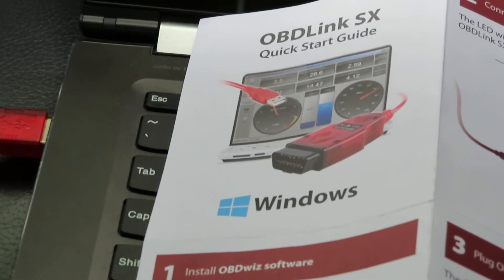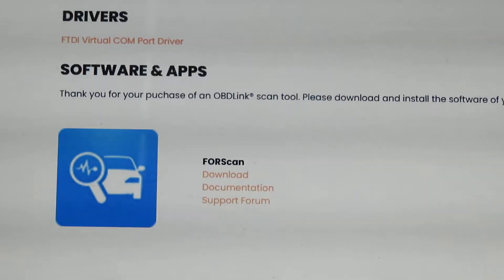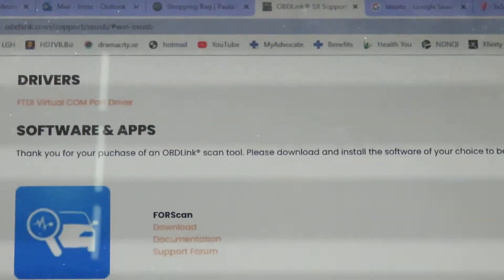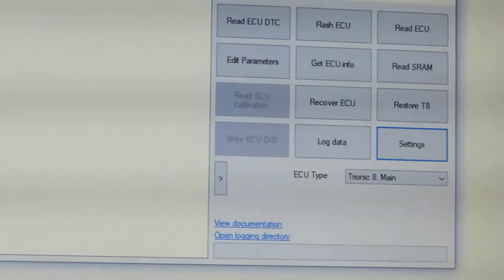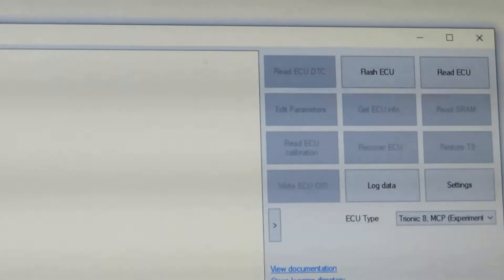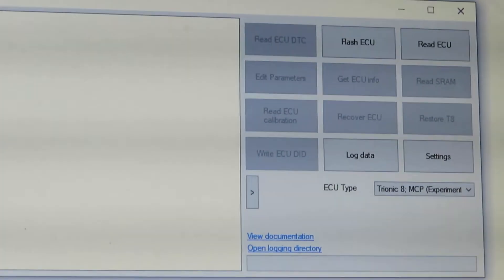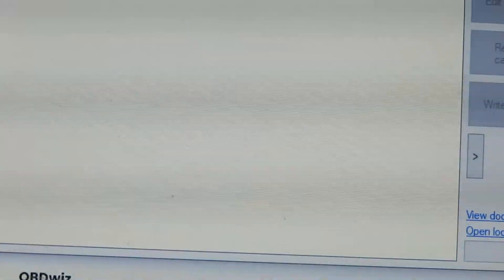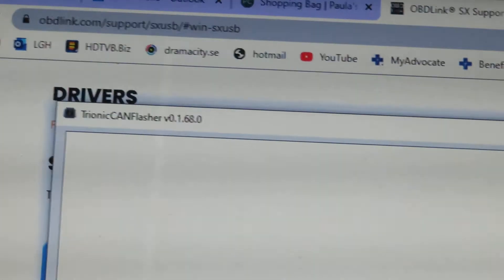2003 - 2011 Saab 9-3 2.0T Engine computer ECU fail - P0245, P0201, P0202, P0203, P0204 no start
Symptoms: engine runs rough, bogs, check engine light on, cranks but won't start.

Buy a used ECU on eBay. Part number is not important as long as the used part was removed from a Saab 9-3 with 2.0 turbo 4 cylinder engine. Don't bother with rebuild services - they do not work.

You'll need a newer laptop - less than 3 years old - that can process the data faster than older laptops

Instructions:

Download trionic can flasher – use Firefox browser

Install obdwiz and driver on your laptop, write down comm port from setting

Erase all existing fault codes from the failed ECU

Turn ignition to ON, connect OBDLink cable to car OBD port
1: start trioniccanflasher on your laptop, select T8 and your interface
2: read ecu content from the original ecu (name file as T8 main and save it to a folder on your laptop)
3: select t8 MCP and read ecu again (name file as T8 MCP and save it to the same folder on your laptop)
TURN Ignition OFF and remove key
4: disconnect car battery and remove old ecu then install the new ecu, reconnect car battery (sorry I forgot to mention this in the video)
TURN ignition to ON
5: check advance settings in can flasher and make sure legion bootloader and unlock sys partitions are checked
6: select t8 MCP and flash that
7: select t8 and flash that